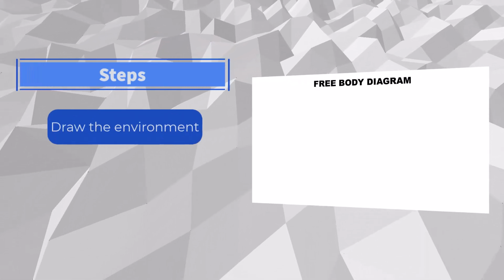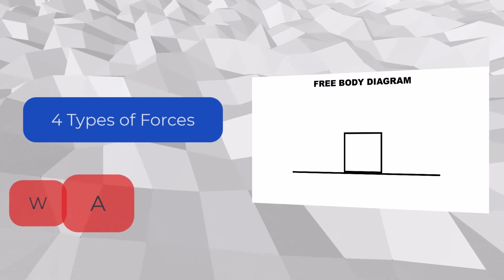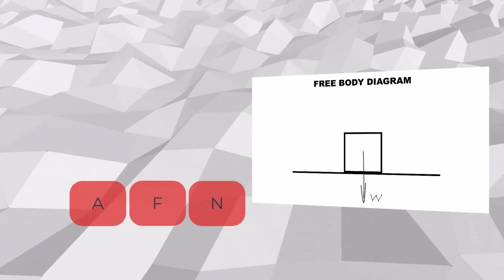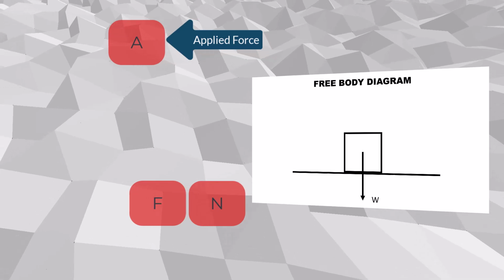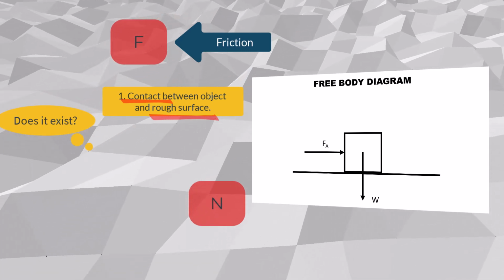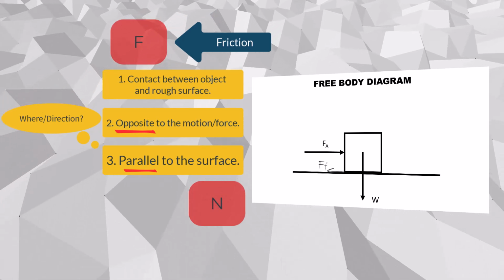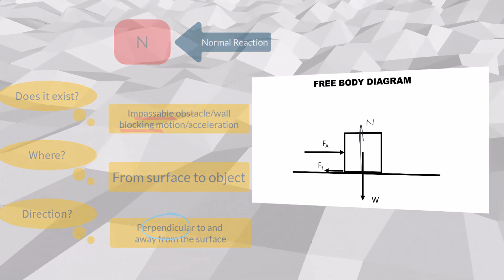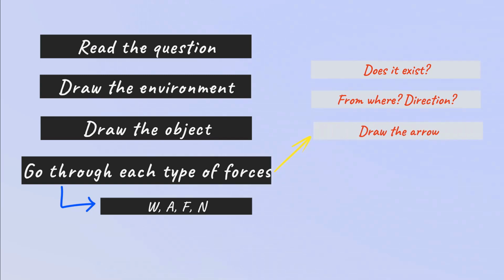Mastering Free Body Diagrams | Physics Essentials - Next Level Tutorial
Welcome to Next Level Tutorial! In this first video, we’ll dive into one of the fundamentals of physics: the Free Body Diagram. We break down complex topics to help you ace your tests. In this video, you’ll learn how to draw clear, accurate free body diagrams, a skill that’s crucial for scoring well in physics exams. Follow along for easy-to-understand steps, tips on avoiding common mistakes, and insights that will set you apart in the classroom.